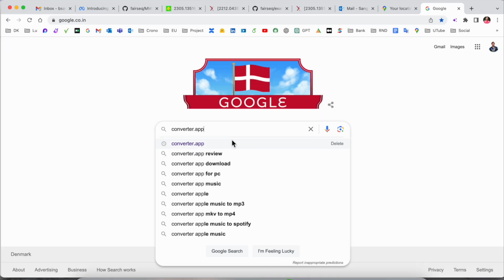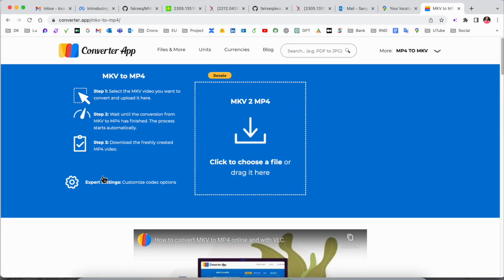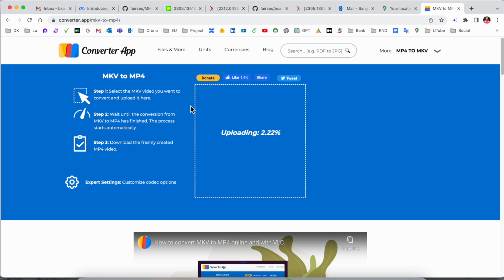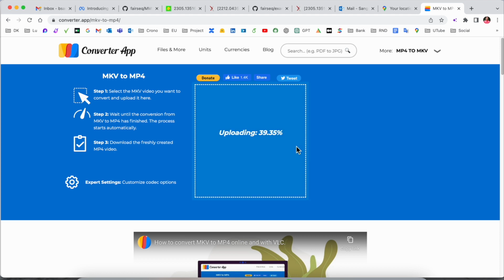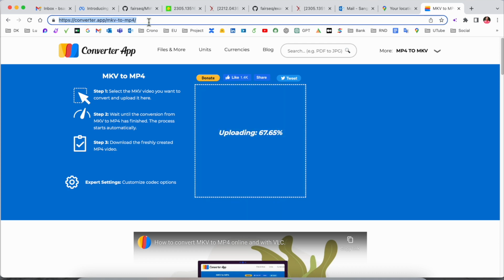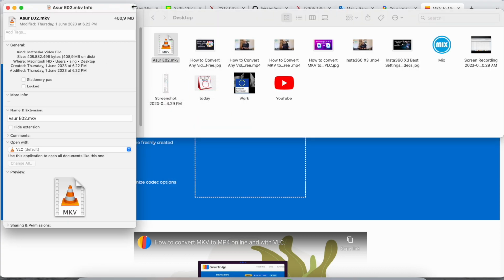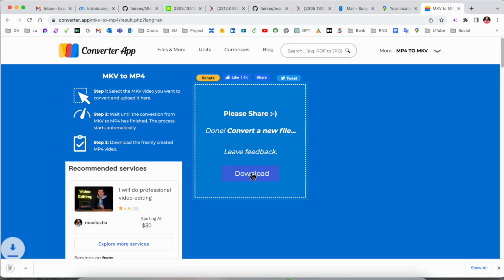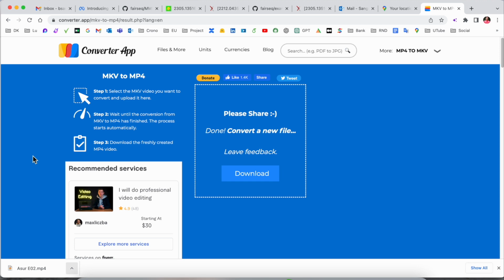How to Convert MKV to MP4 Free on PC & Mac | Fast MKV to MP4 Converter Tutorial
In this video, I’ll show you the easiest and fastest way to convert MKV files to MP4 on Windows, Mac, and laptop devices using free tools anyone can use. Whether your MKV video won’t play on your phone, TV, editing software, or media player, this simple MKV to MP4 conversion tutorial will help you fix it in minutes.

✅ Learn how to:
Convert MKV to MP4 free
Keep original video quality
Convert large MKV files quickly
Play MKV videos on any device
Use the best free MKV to MP4 converter
This step-by-step guide is beginner-friendly and works perfectly for content creators, video editors, students, and everyday users.

🔥 Recommended for:
Windows users
Mac users
YouTubers & video creators
VLC & media player users
Anyone needing MP4 compatibility

👍 If this tutorial helped you, don’t forget to:

Turn on notifications for future guides